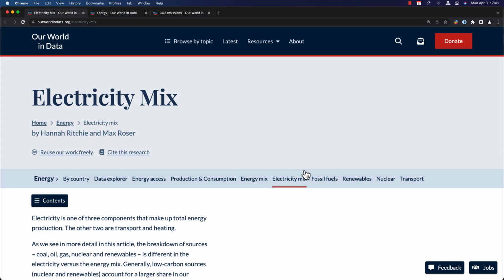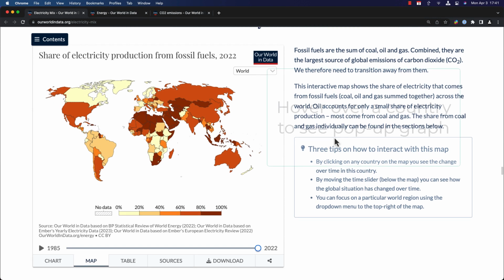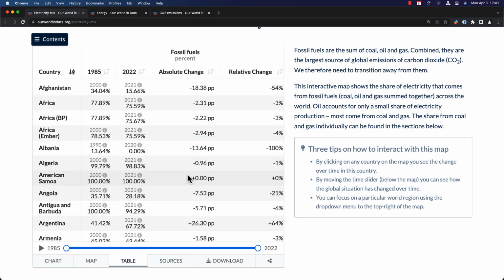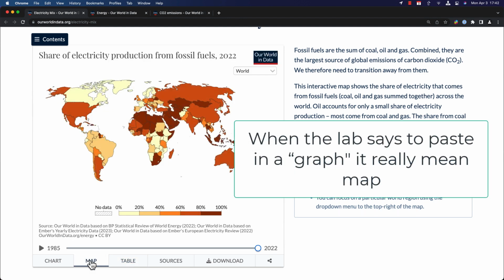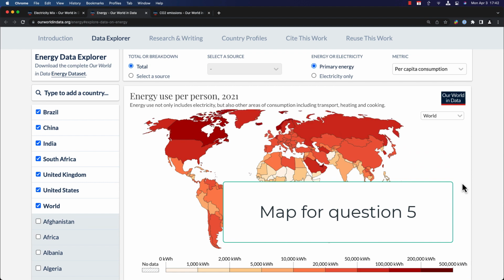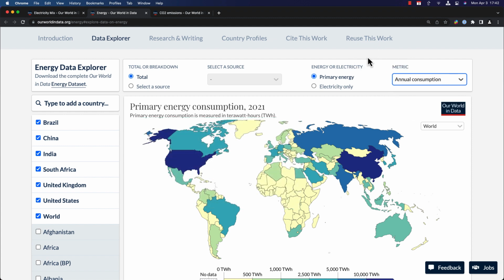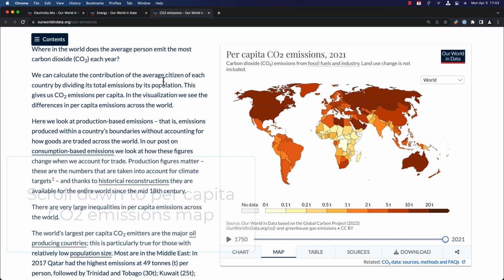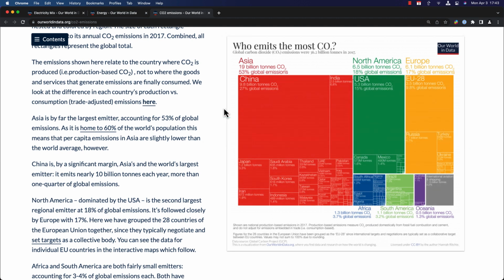World Energy Use Lab Help